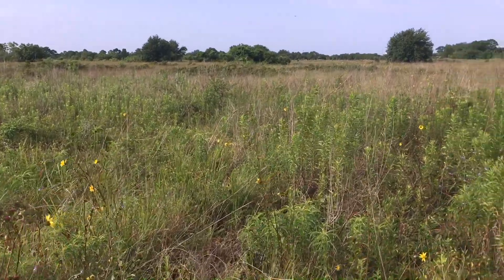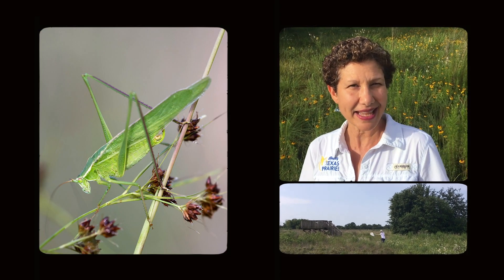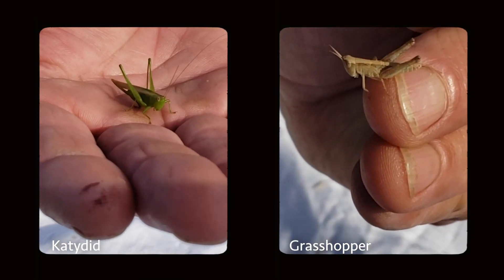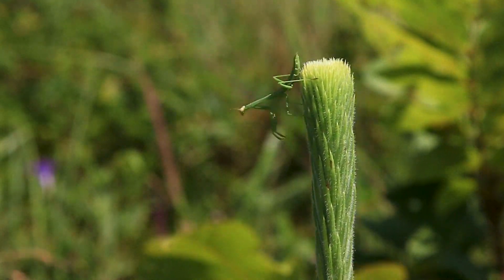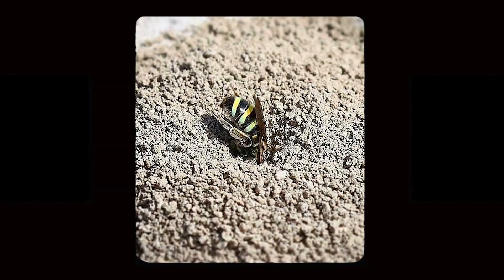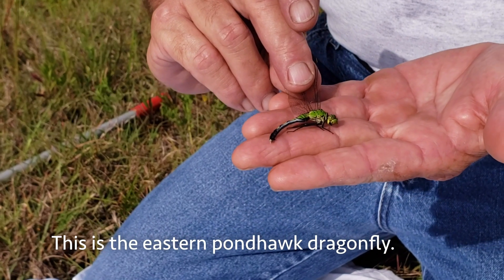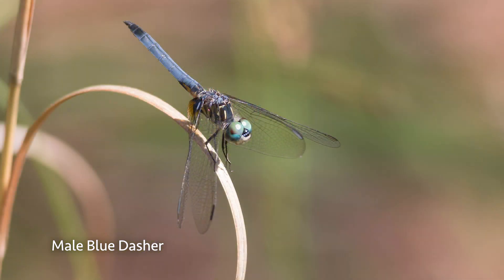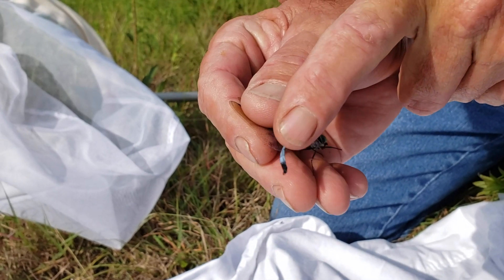Deer Park Prairie: A Closer Look at Insects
Della Barbato, Director of Education for the Native Prairies Association of Texas and volunteer Chuck Duplant give you a closer look at some insects that are found on Lawther-Deer Park Prairie in Harris County, Texas.